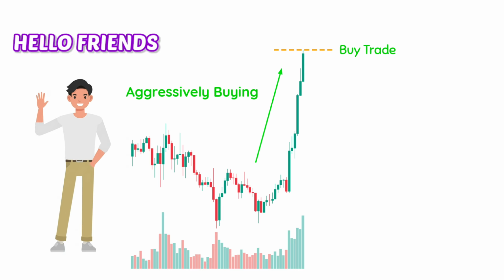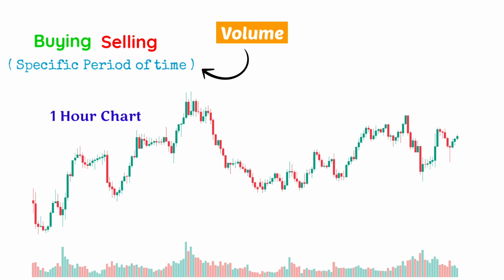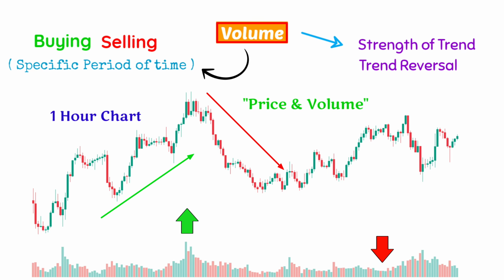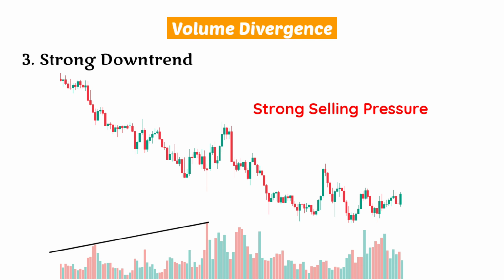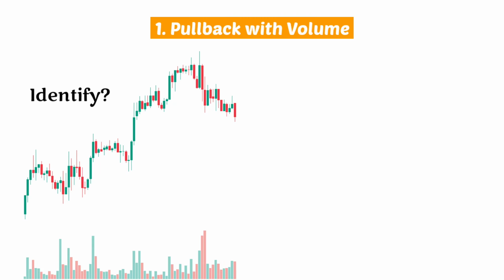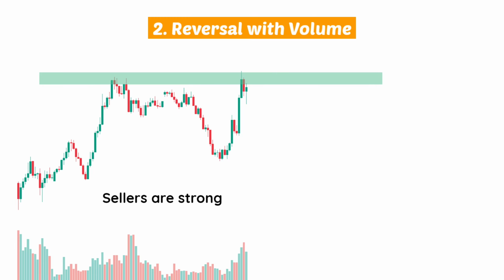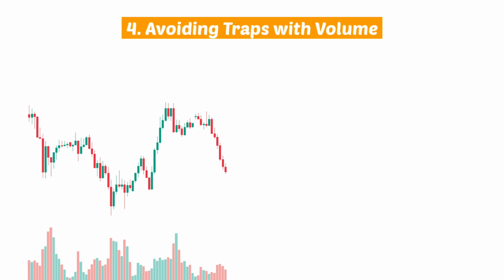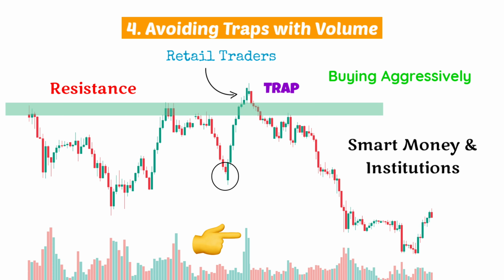Volume Analysis & Trading Strategy Based on Volume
To Learn Forex Trading ( Whatsapp/Call ):-
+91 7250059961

Welcome To "XAU Focus" 🎯

📚 Here You Will Learn Gold (XAU/USD) Analysis, Trading Concepts, Price Action & Market Structure, Trading Psychology & Profitable Strategies And Risk Management in A Simple Way.

Topics covered:-
Volume trading strategy
Volume indicator
Volume divergence
Volume bars
What is volume in trading
How important is volume in trading
Volume explained for beginners
Volume based trading strategy
Volume analysis trading strategy
Volume divergence trading strategy
Volume divergence explained
How to use volume divergence in trading
How to use volume indicator in trading